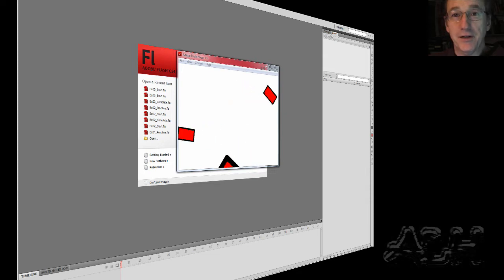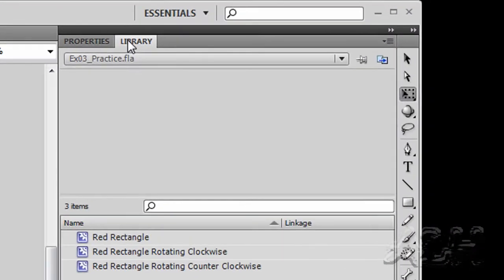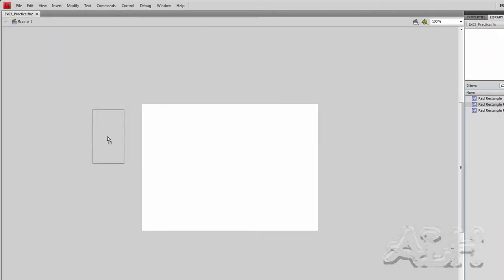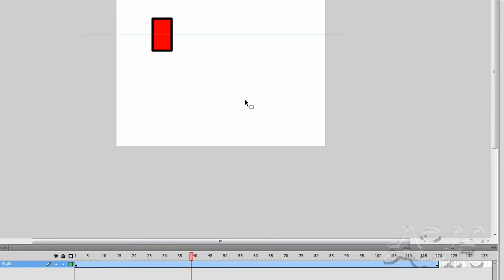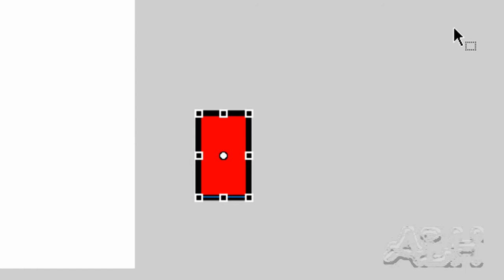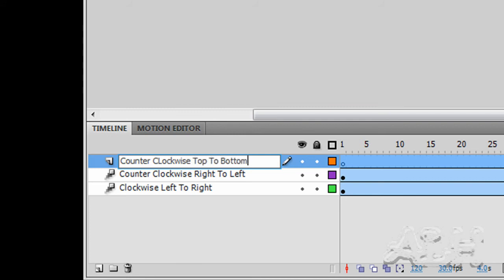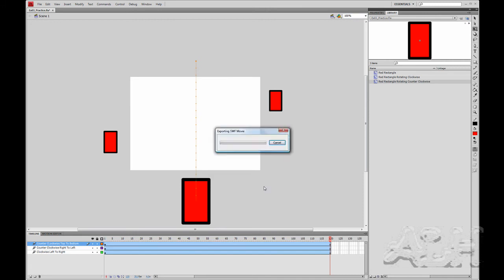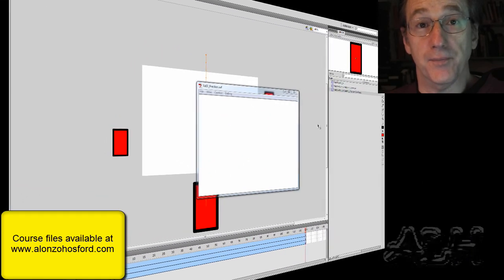Flash CS4 Animated MovieClips Tweened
Demonstrates how to tween animated MovieClips.